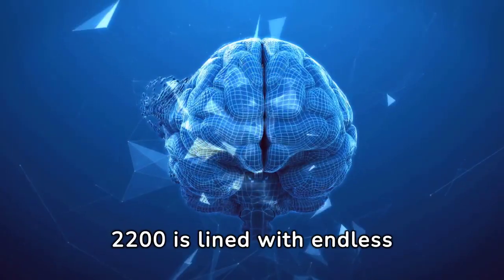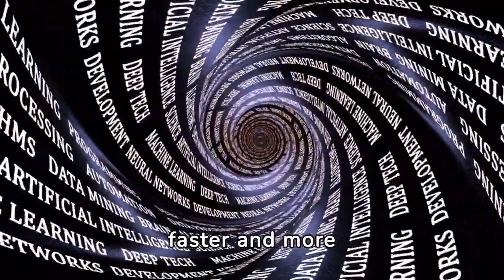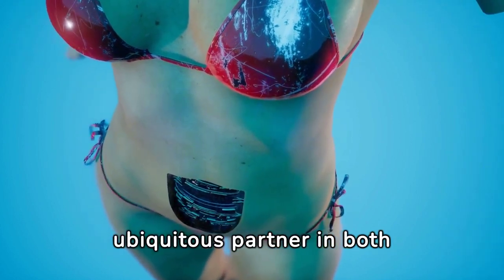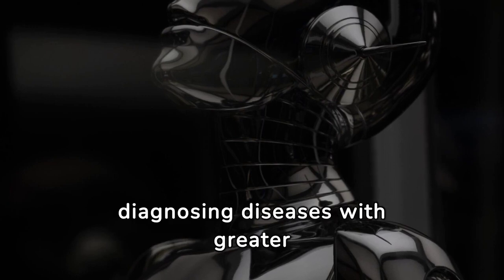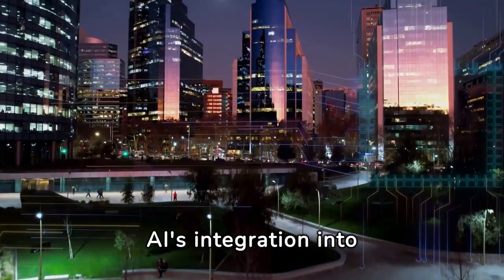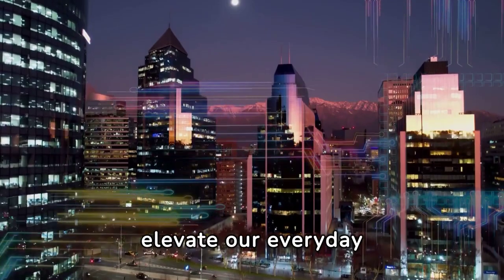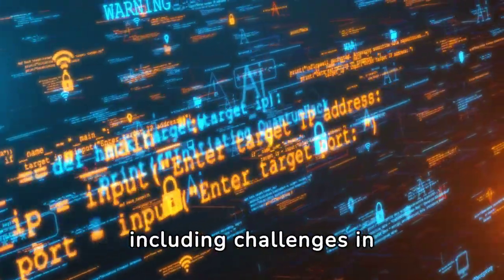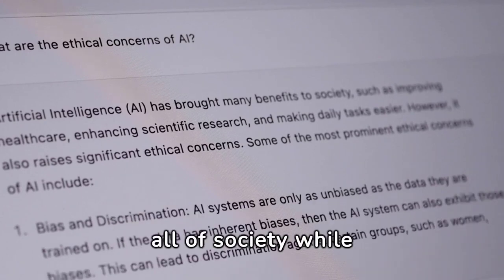Pioneering AI Innovations Shaping Our Future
The period from 2030 to 2200 marks an extraordinary epoch in human history, dominated by the profound influence and rapid evolution of artificial intelligence. This comprehensive exploration delves into the multifaceted revolution of AI, uncovering how these technologies have reshaped every aspect of human existence, from daily life and global economies to cultural norms and ethical boundaries.

As we approach the mid-21st century, AI reaches and surpasses the human-like intelligence, a point often referred to as the "Singularity." This era witnesses the blurring of lines between human and machine capabilities. AI-driven innovations in energy production, environmental conservation, and quantum computing revolutionize our approach to global challenges.

By the 2070s, AI extends humanity’s reach into space, managing interplanetary travel and extraterrestrial colonization. Simultaneously, ethical debates intensify around AI consciousness, rights, and roles in society. Global protocols are established to manage and monitor AI development, ensuring that it adheres to the evolving moral frameworks.

The turn of the 22nd century sees AI not only as a tool but as a partner in creative processes, contributing to art, literature, and philosophy. AI governance becomes a critical aspect of international law, ensuring peace and security in a world where autonomous systems permeate all aspects of military and civil life.

As we near 2200, AI challenges the very definition of life and consciousness. The integration of AI with human biology has led to a new era of post-humanism, where biological and artificial lives are indistinguishable. The ethical, philosophical, and practical implications of this integration are profound, as humanity navigates coexistence with sentient machines.

In short, the AI revolution transforms the fabric of society in unimaginable ways. This exploration not only recounts the technological advancements but also considers the social, cultural, and ethical dilemmas posed by such a deep integration of AI into the core of human identity and civilization. It serves as both a historical record and a reflective look at the broader implications of AI, urging current and future generations to tread thoughtfully into this brave new world.